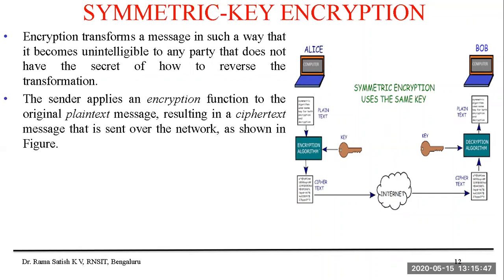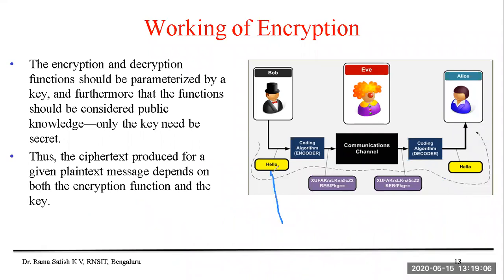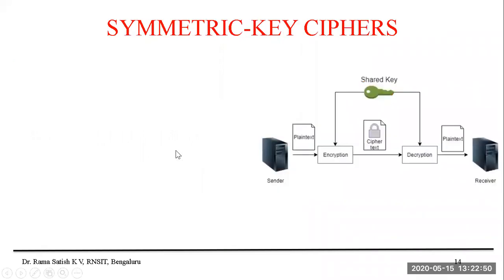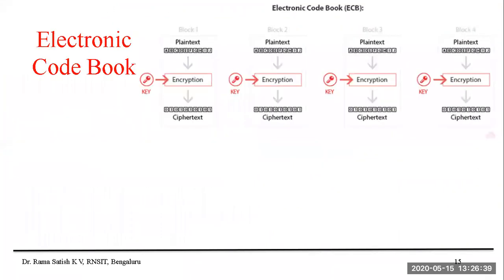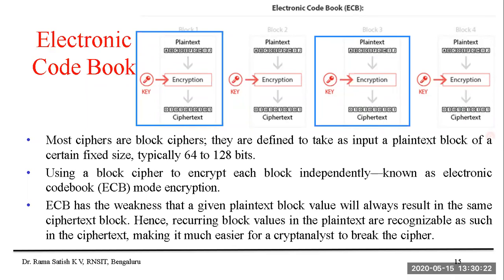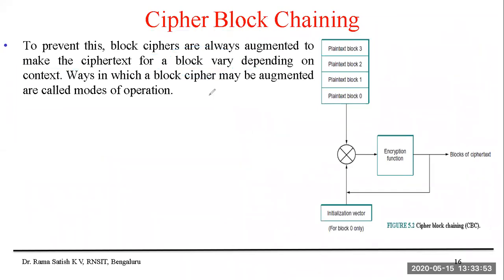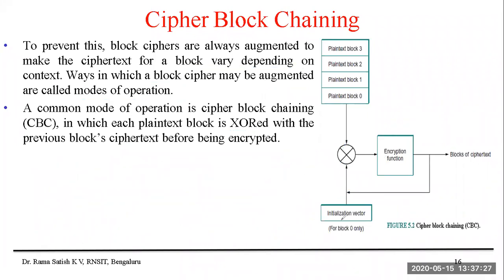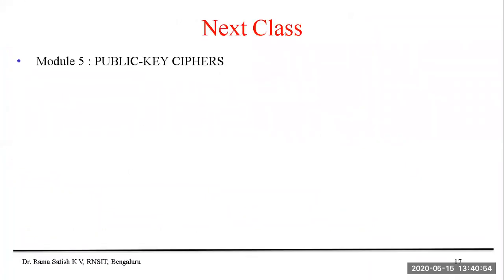CN 15 05 2020 Synchronous Cipher and Chain Block coding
Synchronous Cipher and Chain Block coding